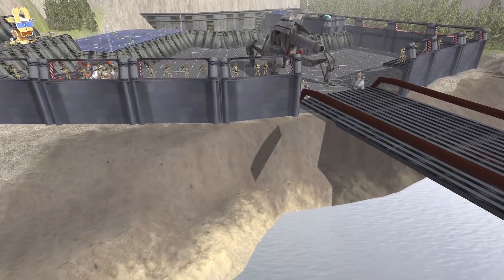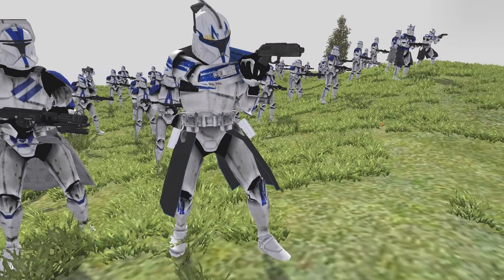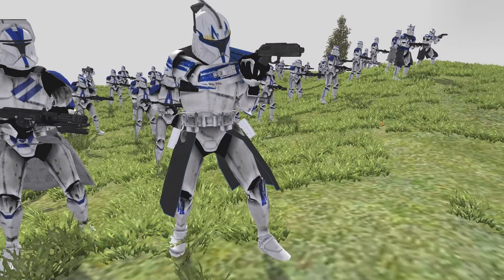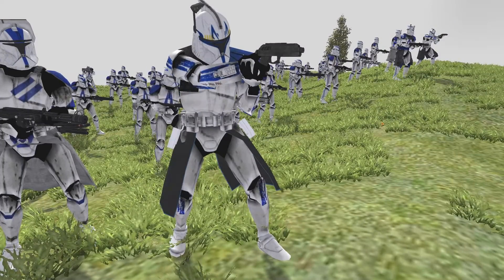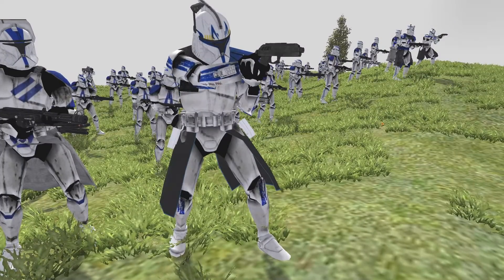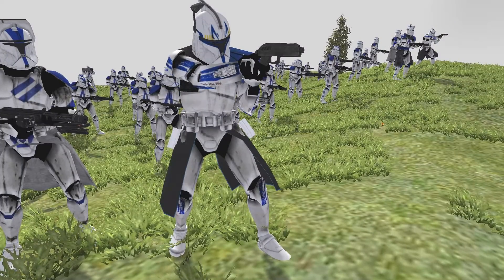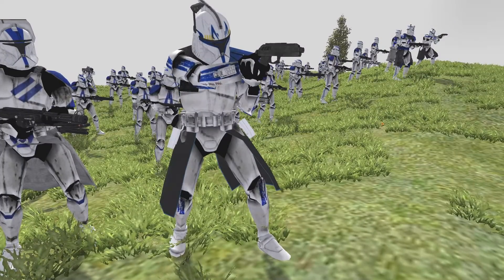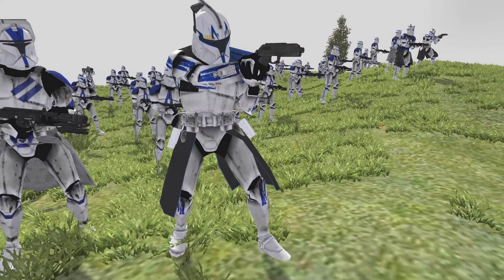Captain Rex Assaults Grievous' SUPER FORTRESS!? - Men of War: Star Wars Mod Battle Simulator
Captain Rex and his 501st clone trooper legion must do a massive assault siege of General Grievous and his battle droid army super fortress! This was made using the Men of War Assault Squad 2 Star Wars Galaxy at War mod battle simulator.